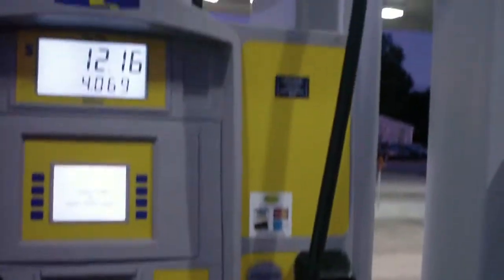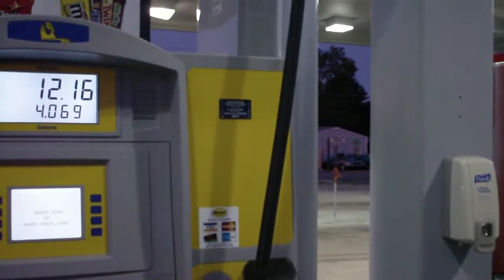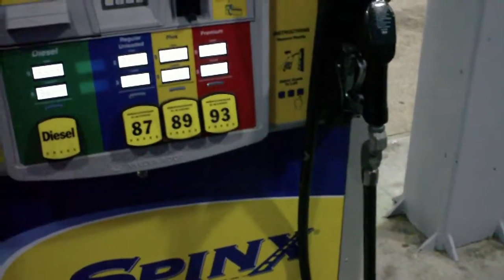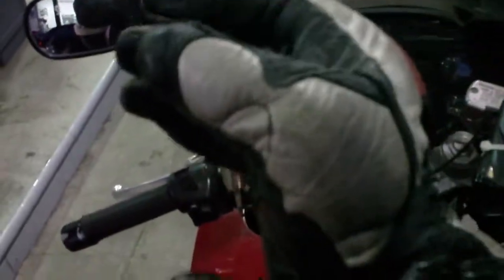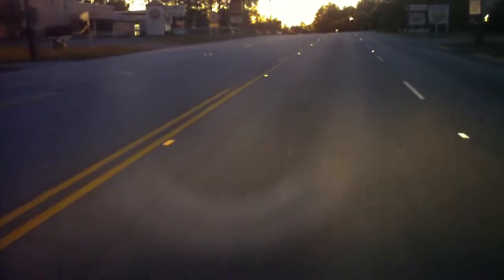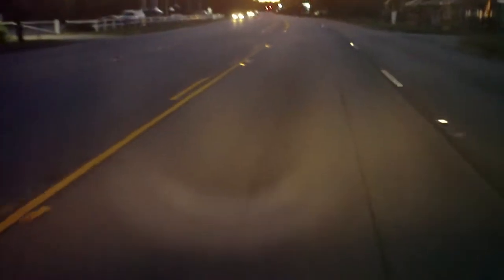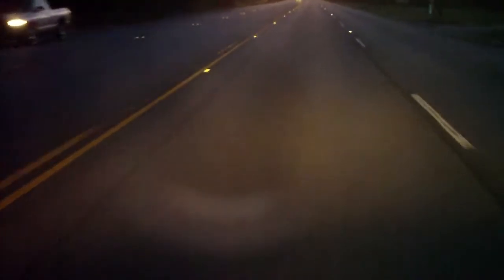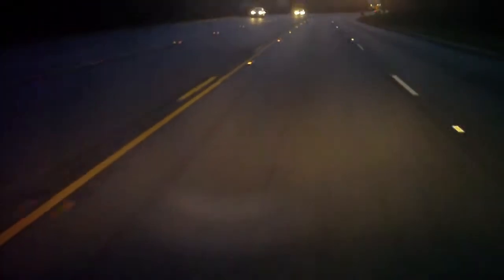leaving gas station going to usps.MP4